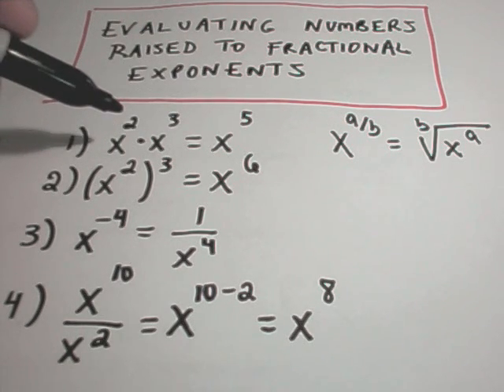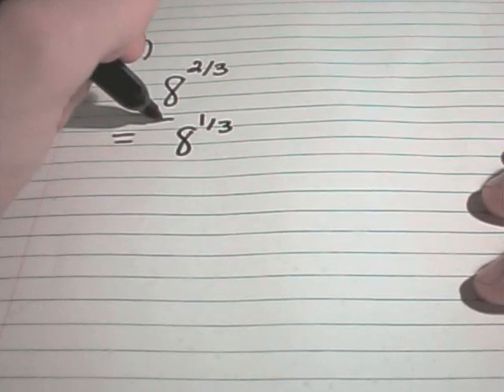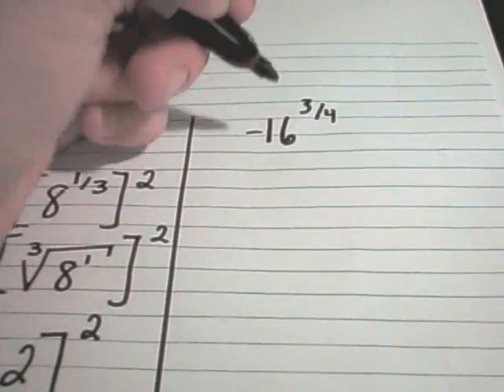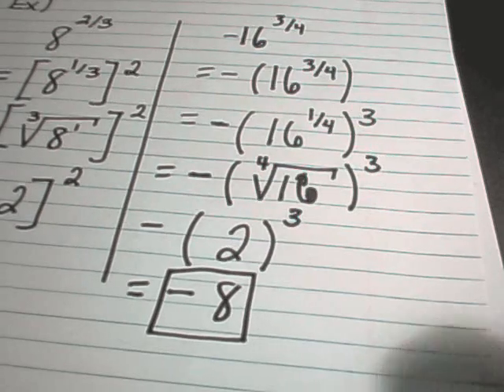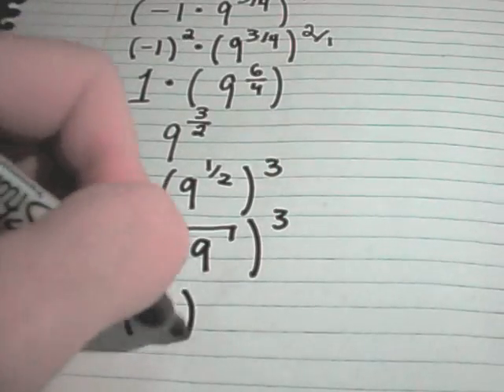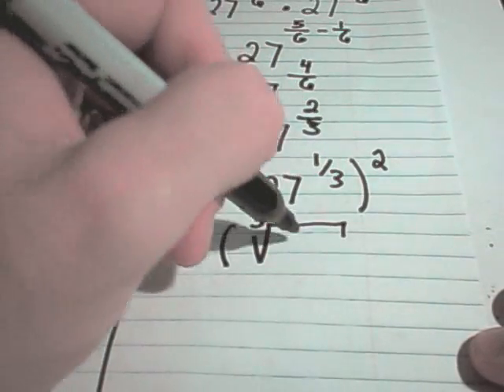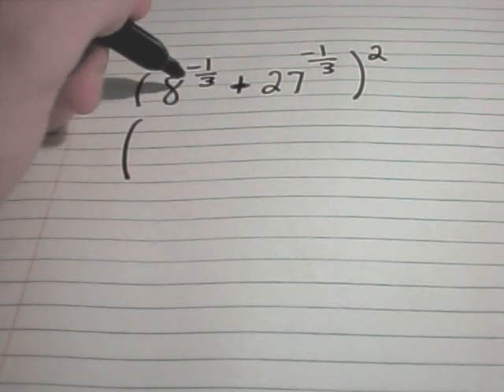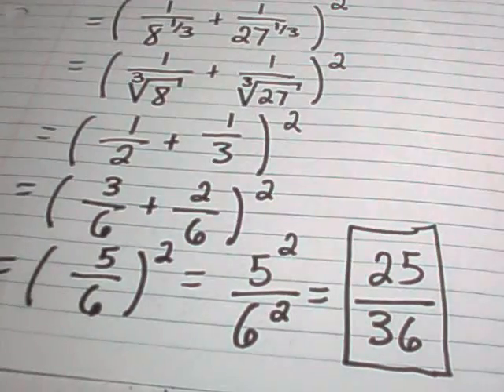Evaluating Numbers Raised to Fractional Exponents